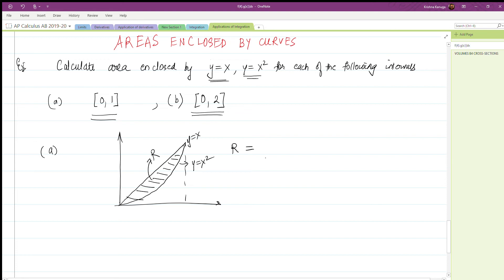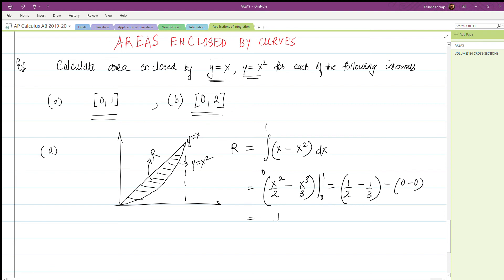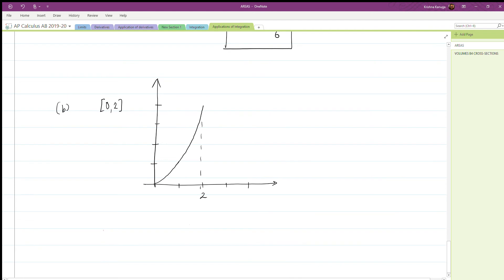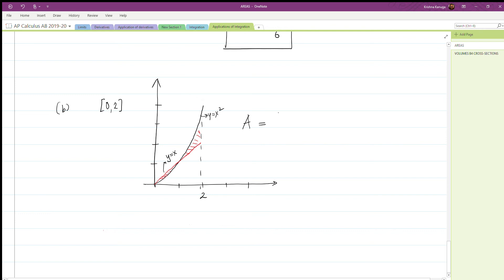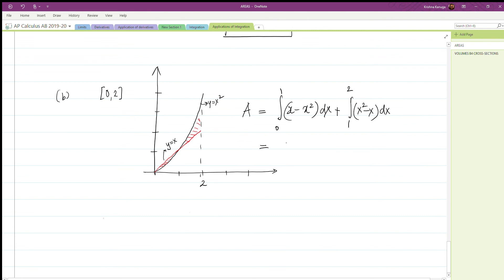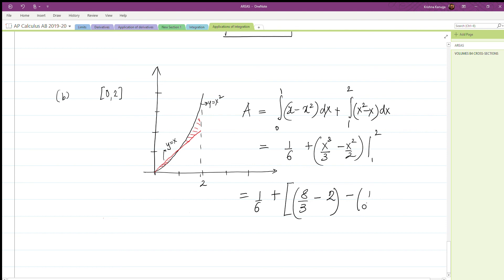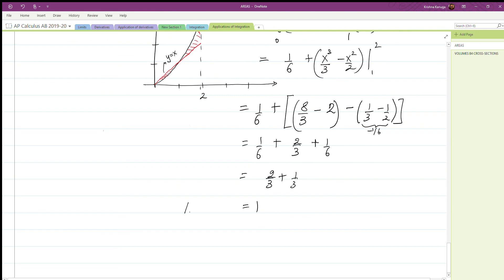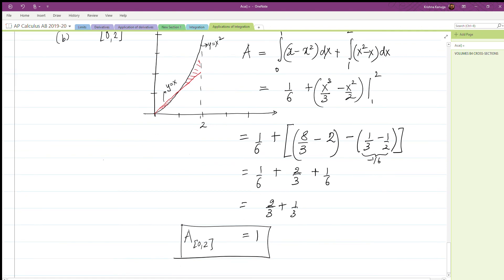AP Calculus: Applications of Integrals - 02 - Areas enclosed by curves - Application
This video is intended for AP Calculus AB or BC students.